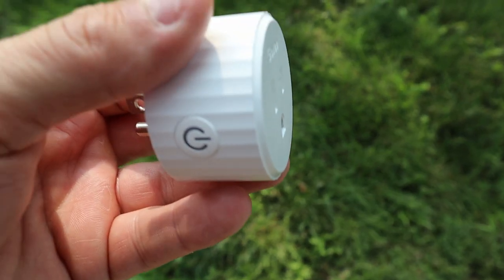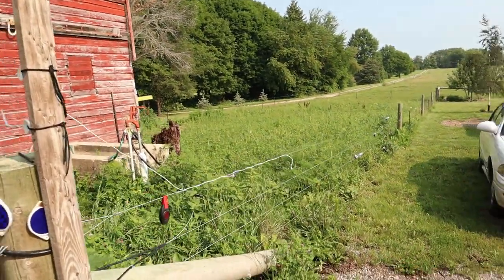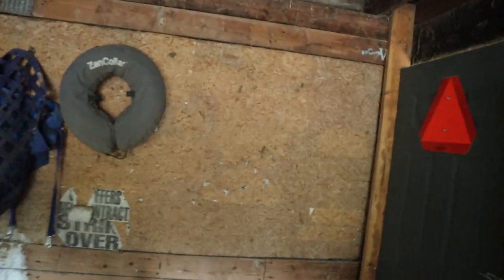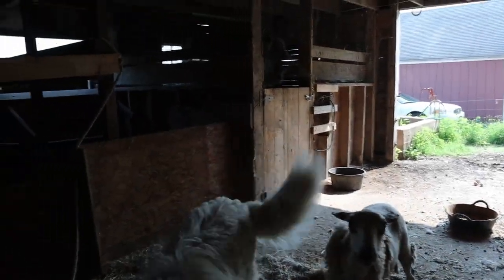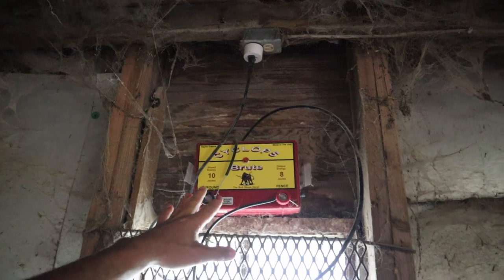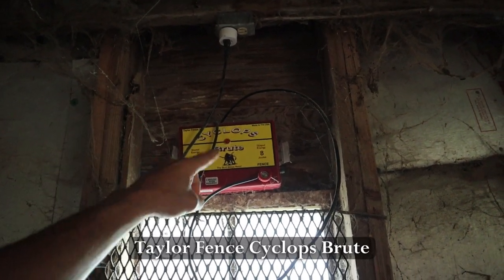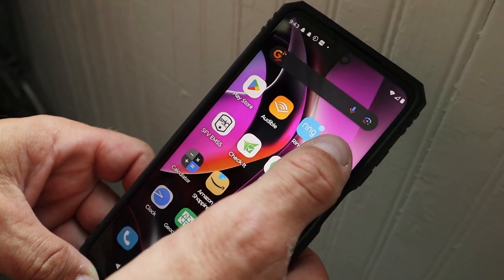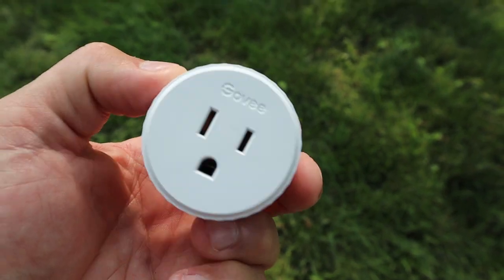Hot Wire Fence Energizer Hack: This Smart Plug Is Changing The Way We Work! Homestead Technology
Smart plugs are a great way to automate your home and save energy. We use them to streamline our homesteading systems that require electricity, like electric fences, water pumps, chicken coop heaters, and grow lights. When working on the electric fence, it's often amazingly helpful to have the ability to control the energizing of the fence remotely, and the smart plugs enable us to do that.

If you're looking for ways to make your homesteading life easier and more efficient, then a smart plug is a great option. Watch this video to learn more about how you can use smart plugs to improve your homestead.

Amazon Store: